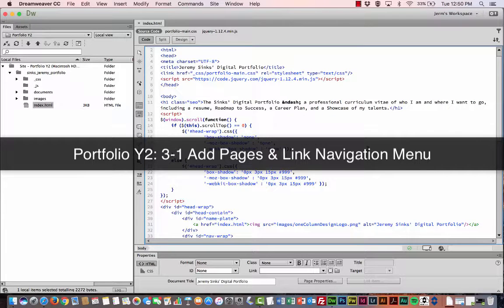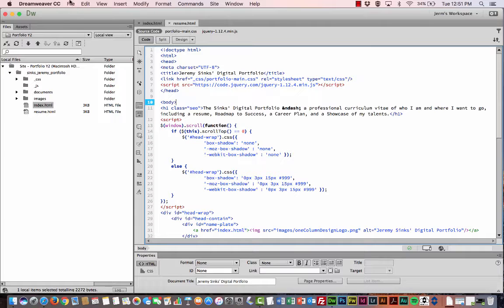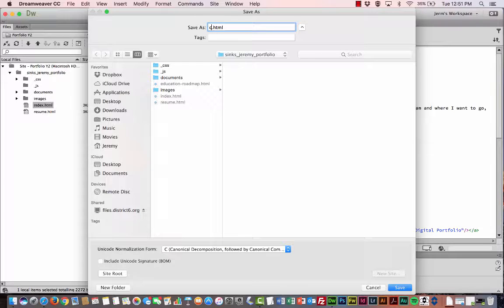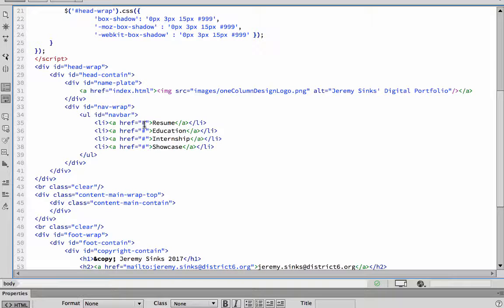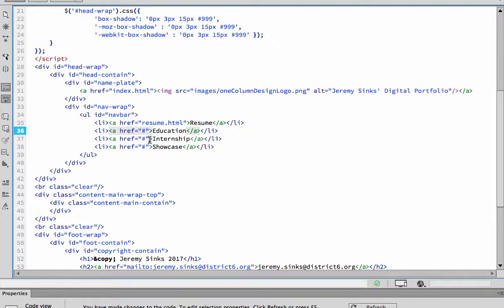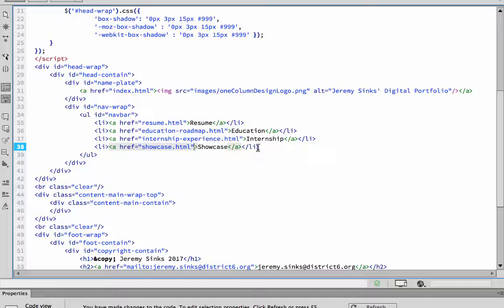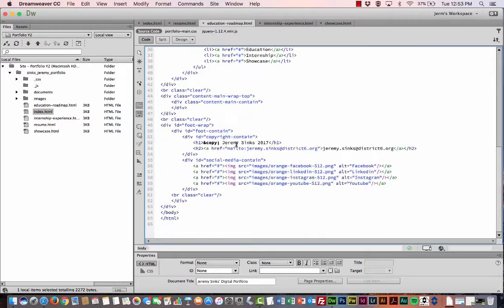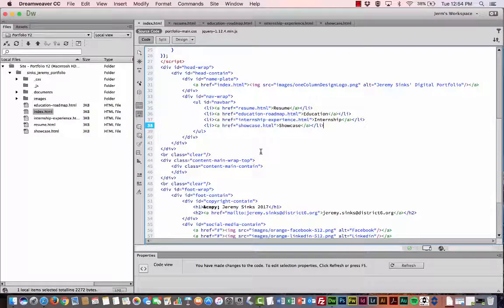Crater BIS Portfolio Y2: 3-1 Add Pages and Link Navigation Menu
Crater School of BIS Portfolio Series Y2: 3-1 Add Pages and Link Navigation Menu